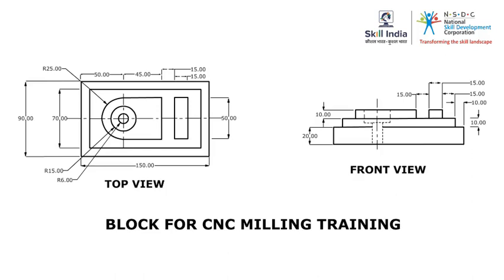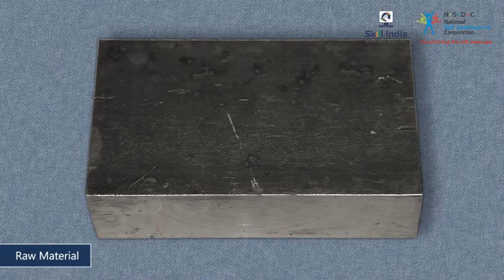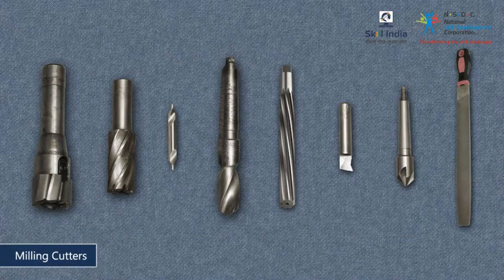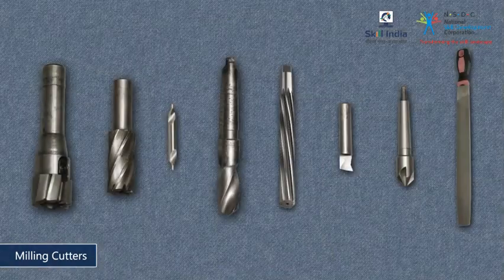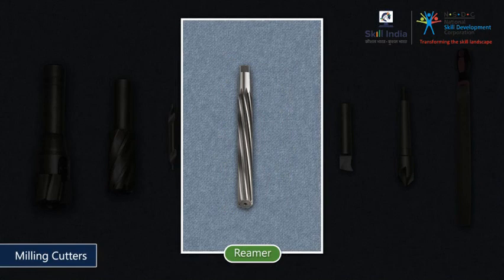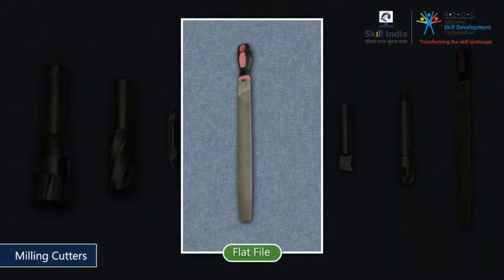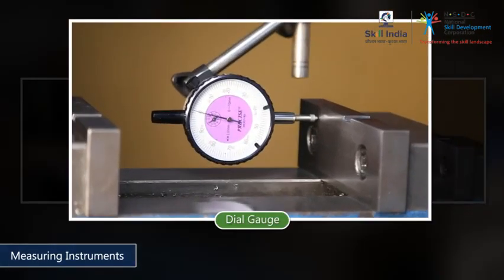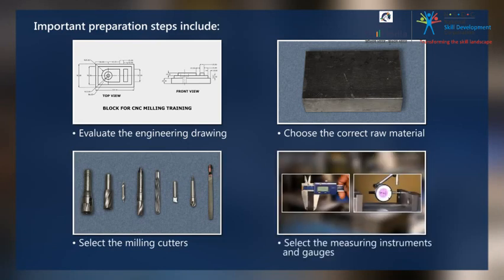Preparations to be done before Millling Operation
This video shares information regarding the material required for the Real Operation.